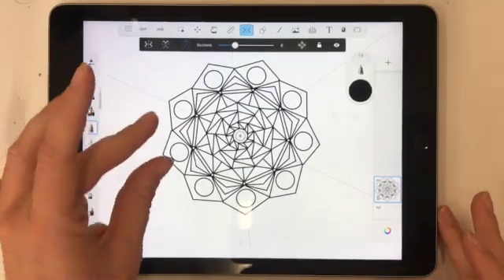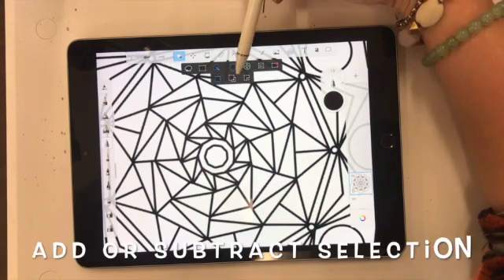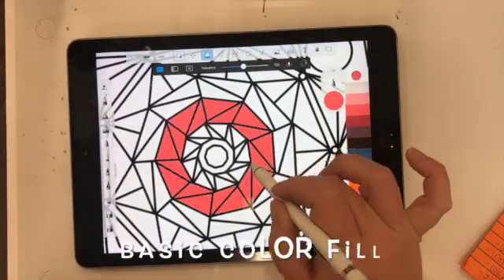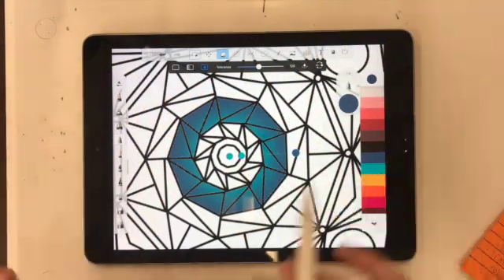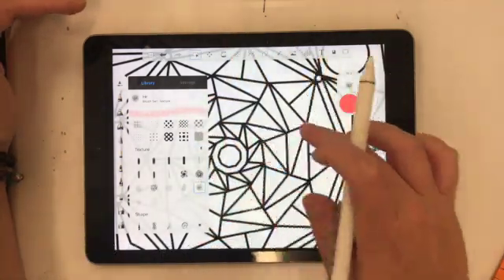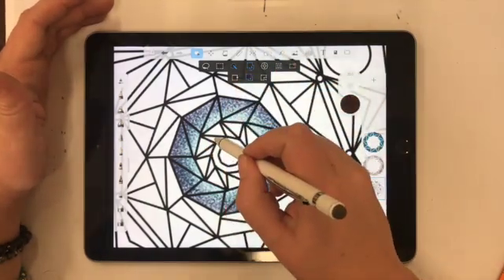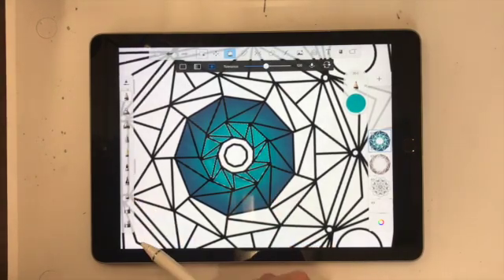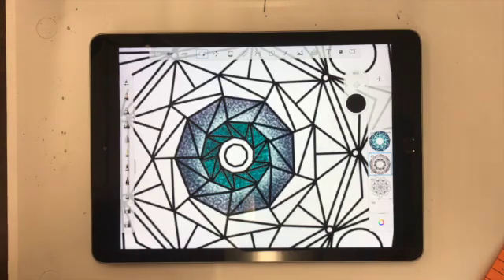Autodesk Sketchbook: Painting with Fill and Texture || Rich In Colors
In this third video on Autodesk Sketchbook, I will show you how to fill shapes with color and gradients. Afterwards, I will show you how to use your layers and change their modes to paint with texture.